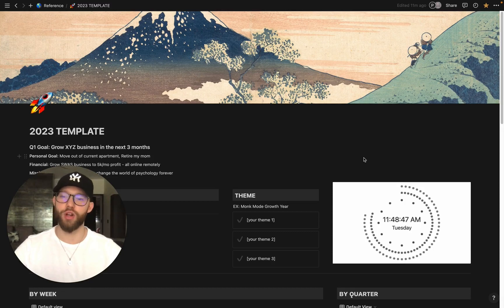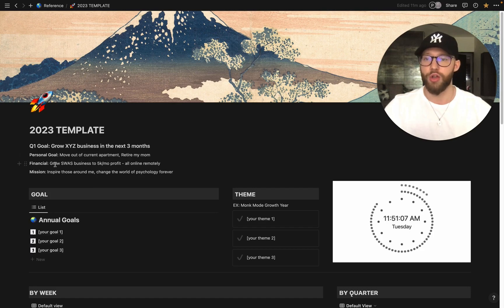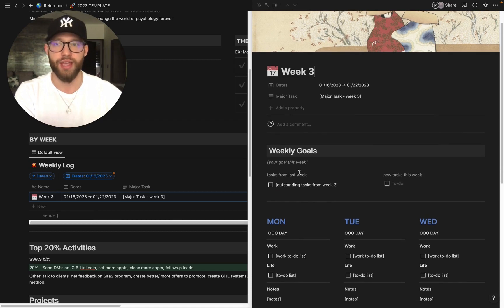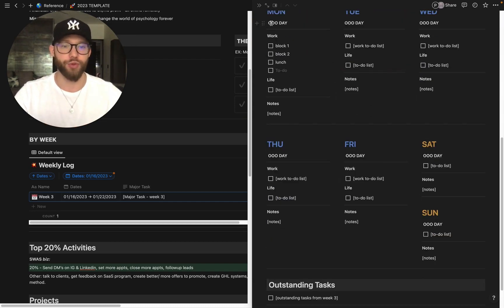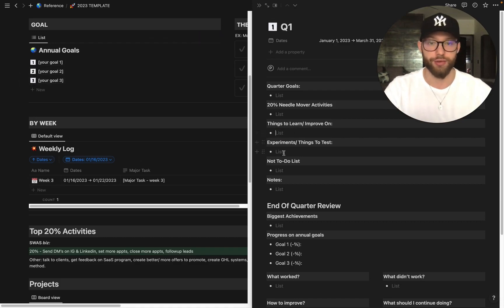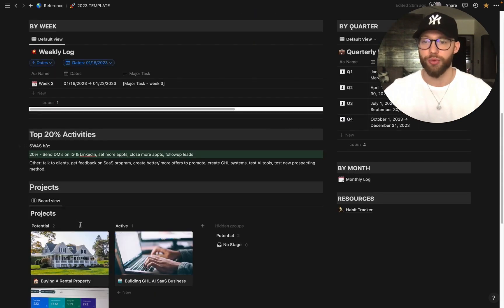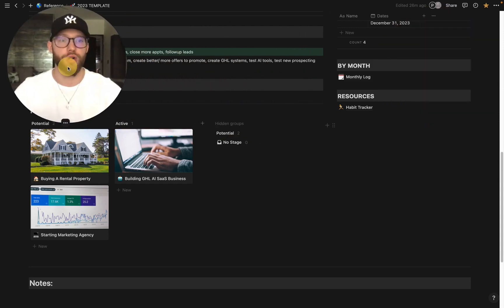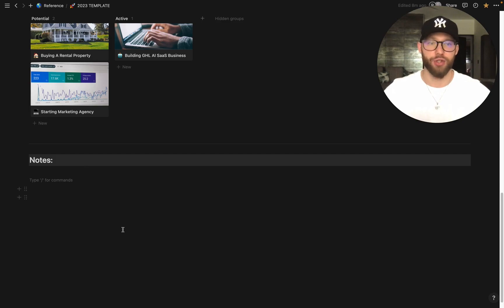Notion 2023 FULL Productivity Template - My 6-figure business dashboard and task management